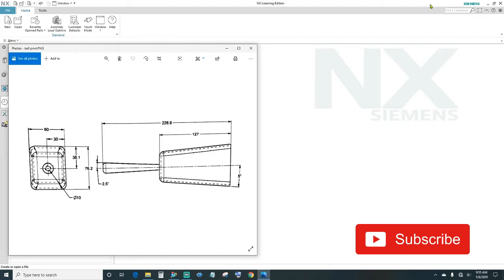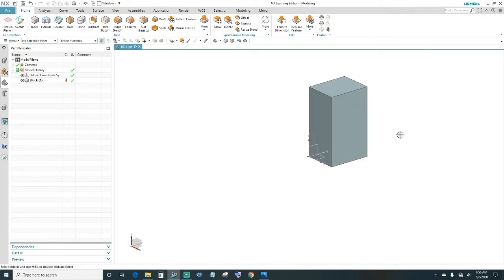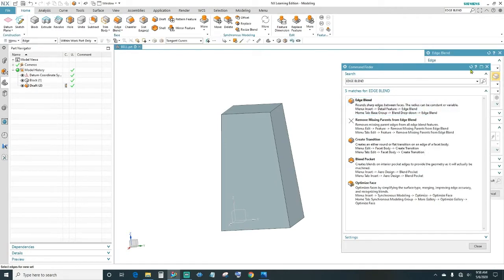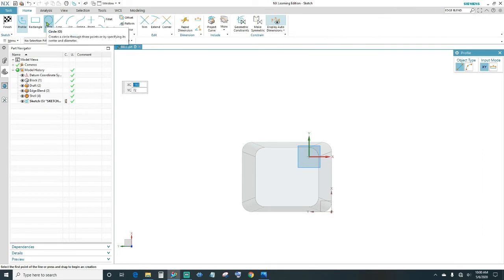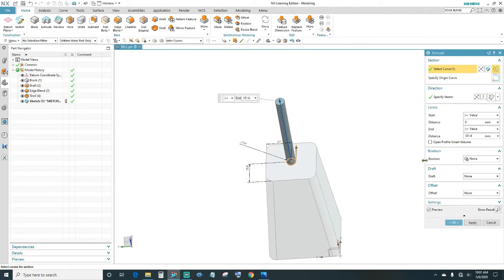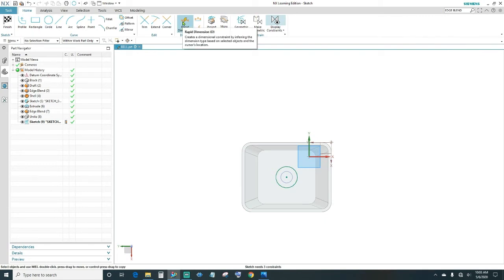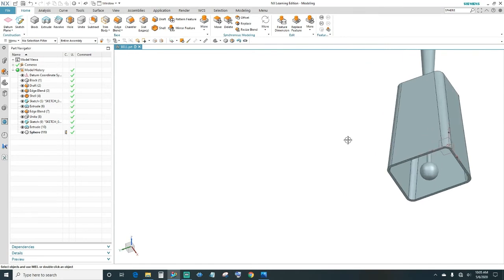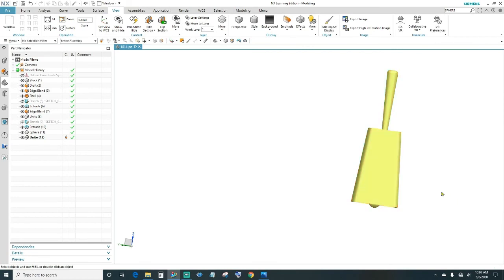Siemens NX Tutorial - Bell 3D Modeling Using Shell Feature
Siemens NX Tutorial. In this tutorial we'll go over the basic modeling. You'll learn to create 3D model. Learn to use Feature command Extrude, Shell, Sphere, Draft, Edge blend. Layer Settings and move objects to different layers

- Basic Modeling for Beginners
- Shell Feature
- Create Sphere
- Learn to create 3D model
- Sketch without using Auto Dimension/Auto Constraints
- Feature Commands
- Learning Edition

You can find the Links to All of My SIEMENS NX Tutorials. Also the Prints to The Work Projects